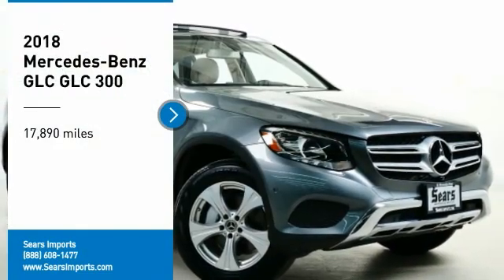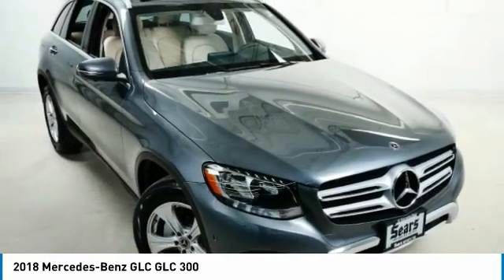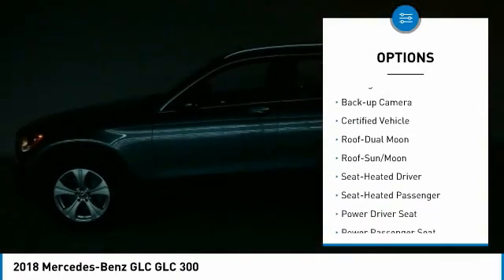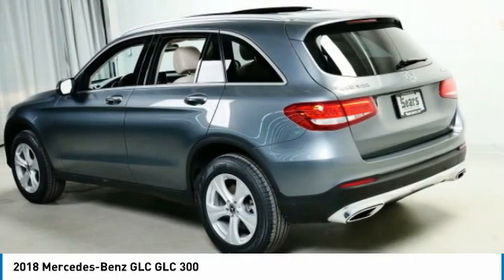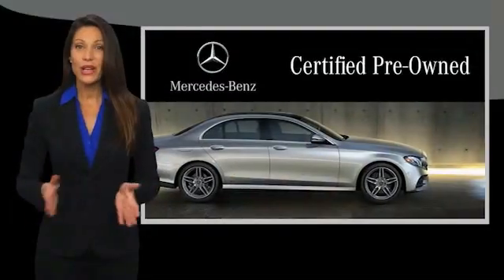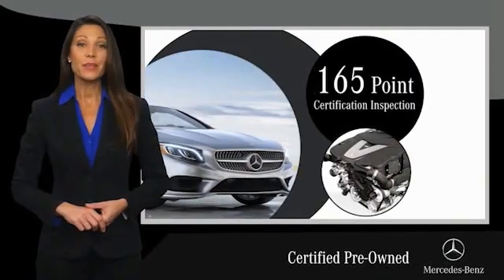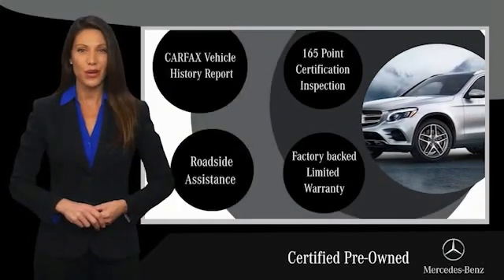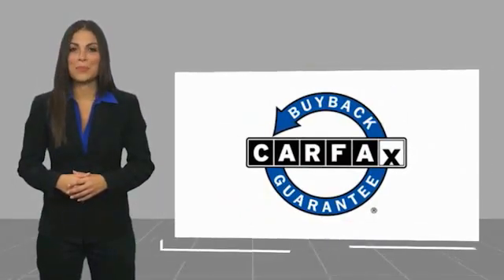2018 Mercedes-Benz GLC GLC 300 Minnetonka Minneapolis Wayzata,MN 27441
Sears Imports
13500 Wayzata Blvd